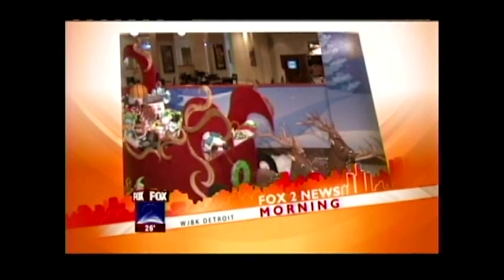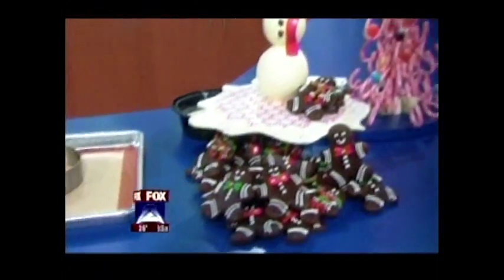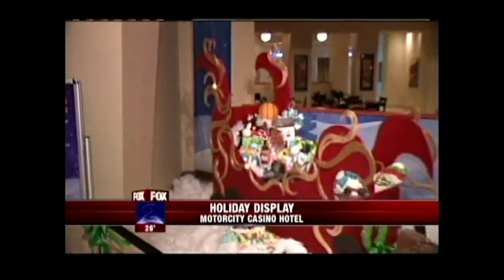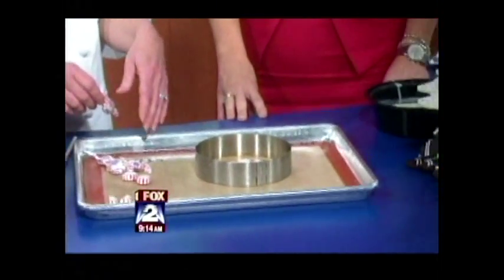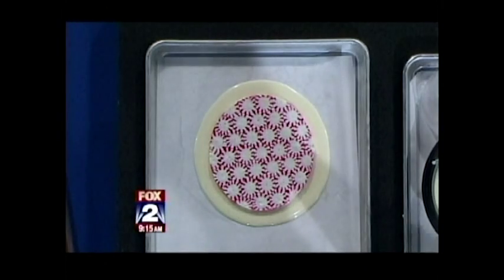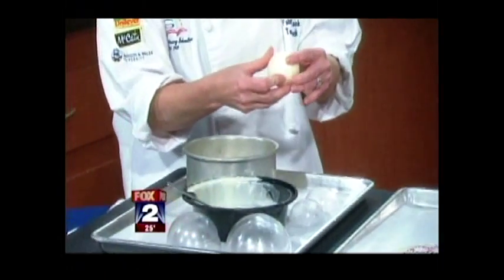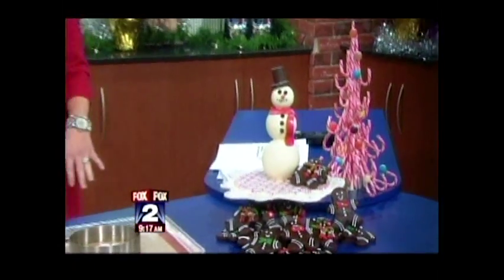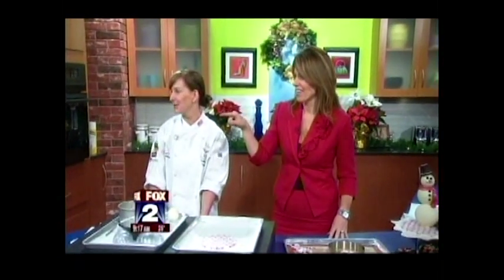Pastry Chef Patricia Nash on Fox News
MotorCity Casino Hotel's very own pastry chef Patricia Nash talks about her chocolate covered rice krispy treat Reindeer holiday display!